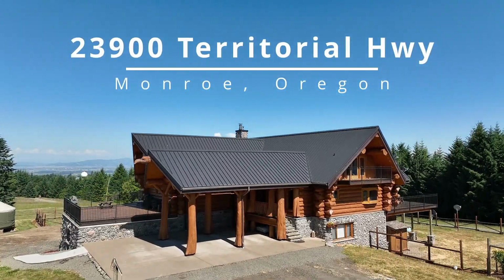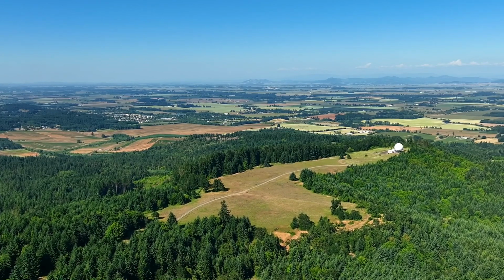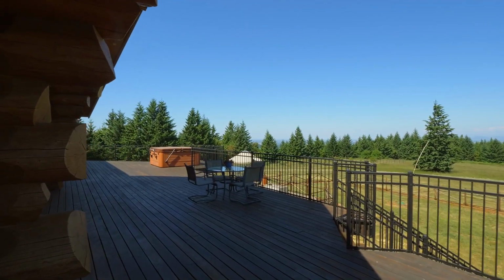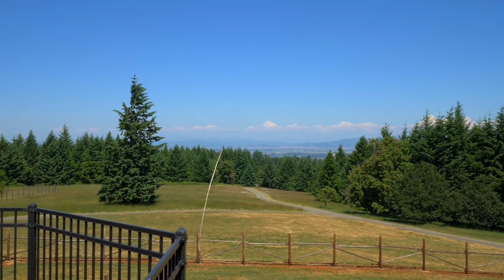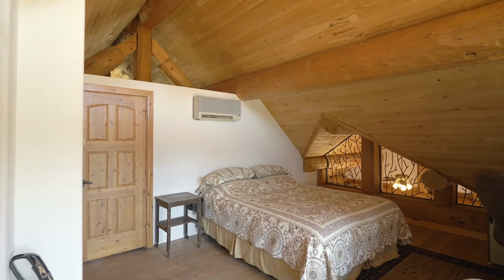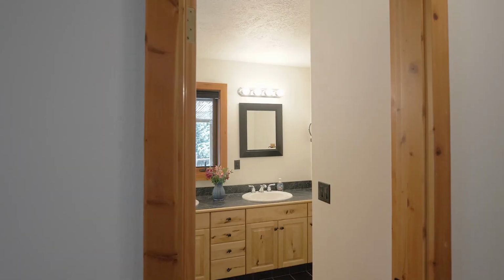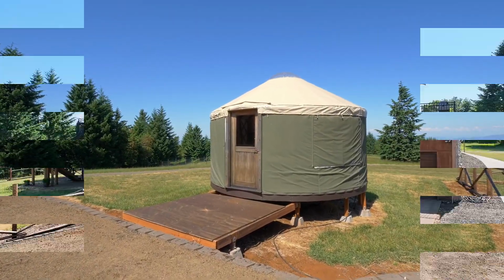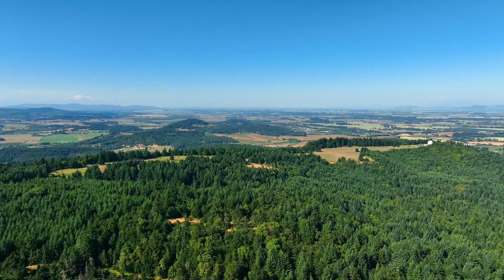Gorgeous Custom Log Home on 283 Acres! ~ Video of 23900 Territorial Hwy ~ Luxury Log Homes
Exquisite custom long home on 283 secluded acres overlooking the Willamette Valley! 4960 sq ft custom built Pioneer Log Home as seen on Timber Kings. Acreage consists of 3 parcels. Home is on 42 acres. Included or can be sold separately is a 160 acre parcel and an 80 acre parcel. Contact Bryan Rehnberg with Premiere Property Group.